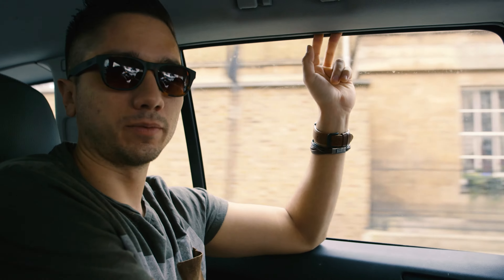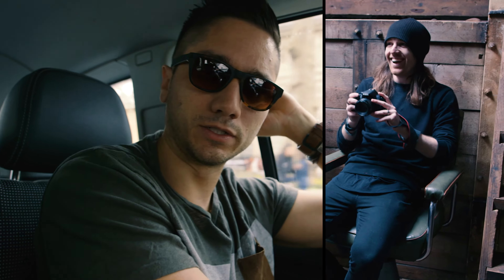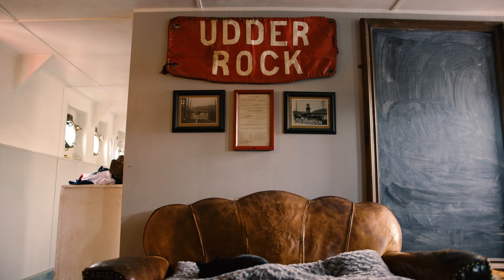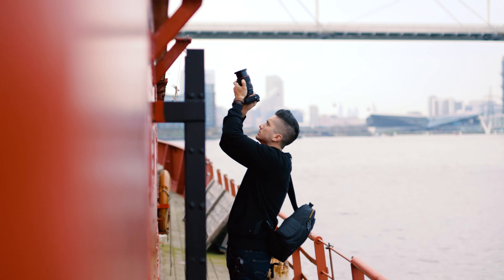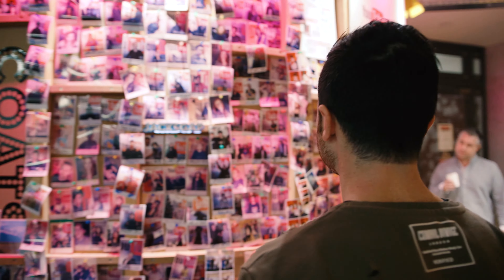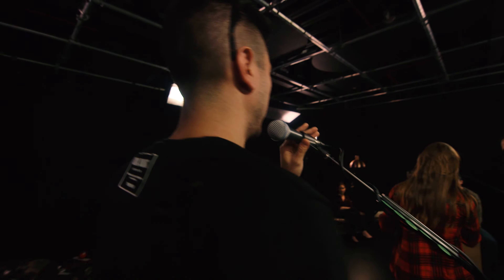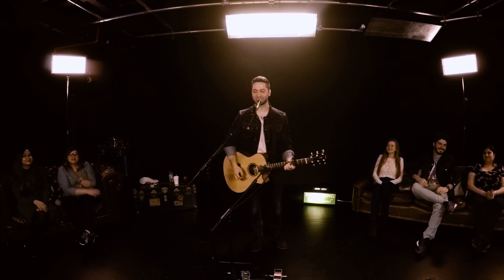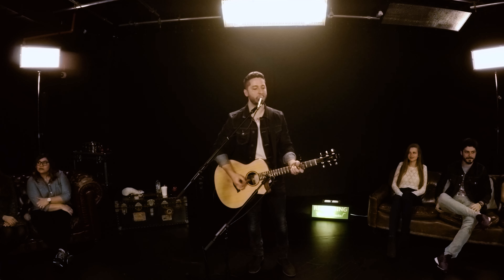360 YouTube Space London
In this episode, I (Fabian) have been invited to a photo shoot for "BOY London", a well-established clothing line in the UK. The shoot was on a stunning old boat in the heart of London, which promised to produce some amazing final images! As I own my own clothing line, These Quiet Sounds, it was so inspirational to see another brand and other photographers doing their thing! Later, we head to the YouTube Space, London, to film a very intimate performance, filmed in 360 degree video!

Boyce Avenue is the name of our band, and we're Alejandro, Daniel, and Fabian Manzano--three brothers honored to be making music and videos together, for all of you! Being Boyce is our new series that takes you behind the scenes with us for a closer look at what it's like to be the most viewed independent band in the world, and what it's like to run a YouTube channel, be a family band, and do it all independently! Follow us on and off the road, as we tour, record music from our hometown of Sarasota, FL, and pursue our individual passions and interests. We're planning to post new episodes on Wednesdays, while continuing to post our original music videos and covers on Sundays! Word of mouth means everything to us!

Video by Nick Schearer
Produced by Boyce Avenue